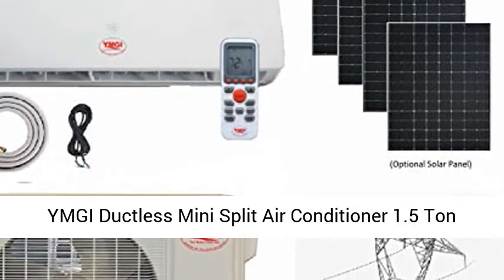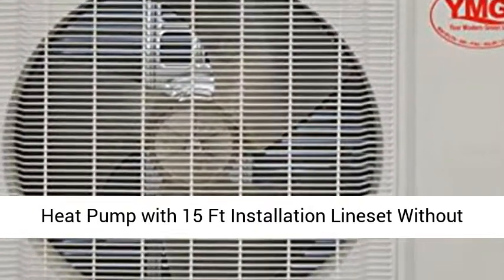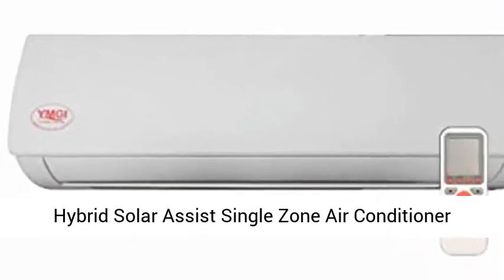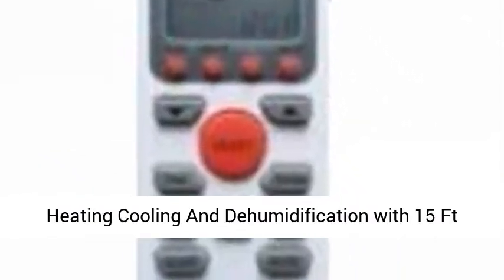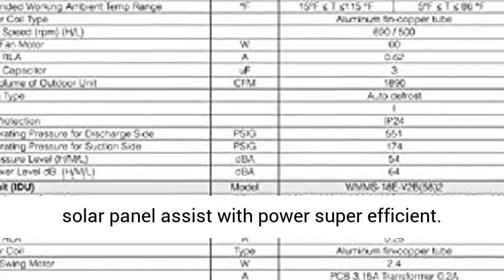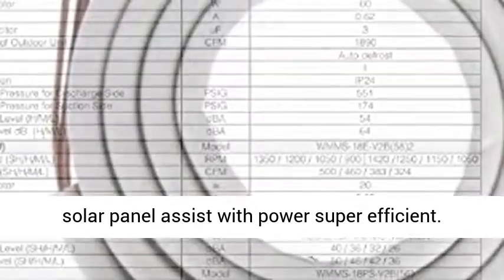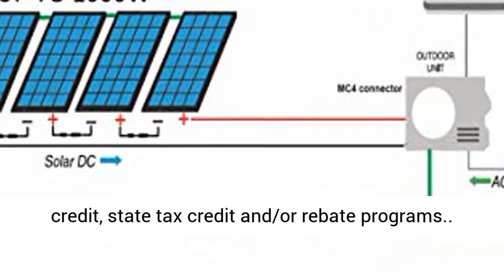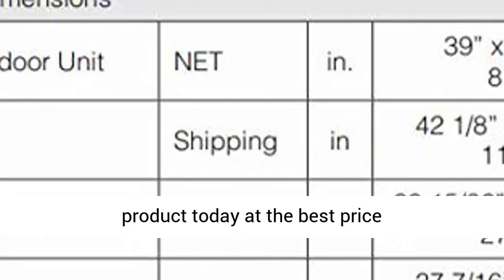YMGI Ductless Mini Split Air Conditioner 1 5 Ton 18000 BTU up to 32 SEER Solar Assist Hybrid with He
YMGI Ductless Mini Split Air Conditioner 1.5 Ton 18000 BTU up to 32 SEER Solar Assist Hybrid with Heat Pump with 15 Ft Installation Lineset Without Solar Panel Bizlander HVAC present this YMGI Hybrid Solar Assist Single Zone Air Conditioner with Heat Pump
18000 BTU 1.5 Ton Capacity for Heating Cooling And Dehumidification with 15 Ft linest which include copper tubing and communication wire
Up to 32 SEER Rating when solar panel assist with power super efficient
Super Quiet Auto Restart, digital Timer and Turbo Mode with Remote Control
Equipment cost and/or installation cost are qualified for federal tax credit, state tax credit and/or rebate programs"